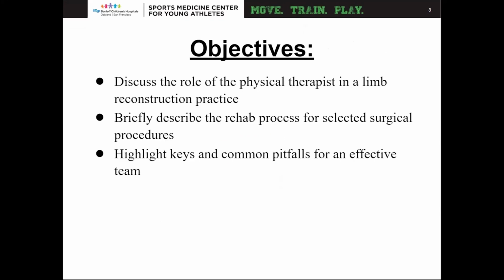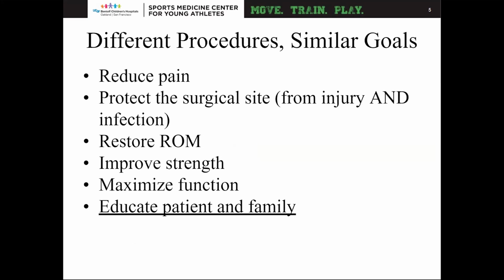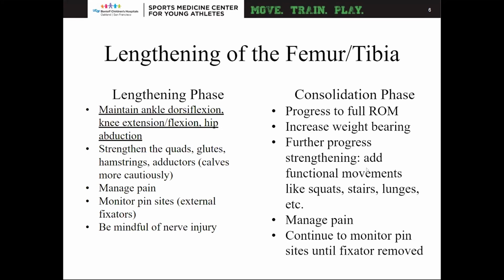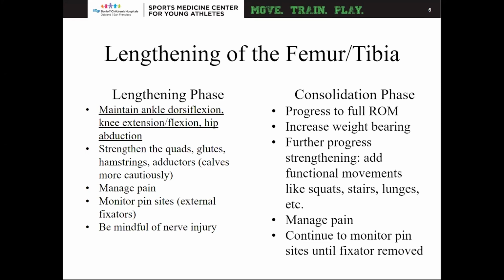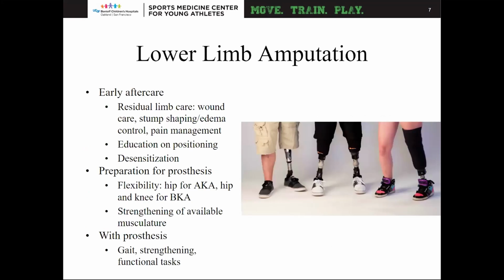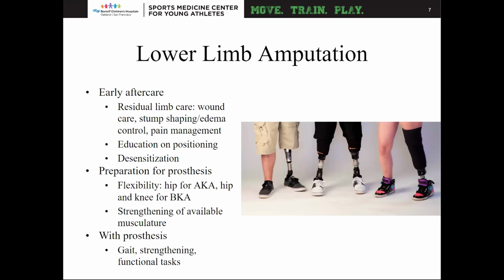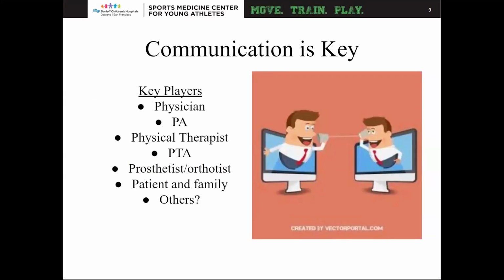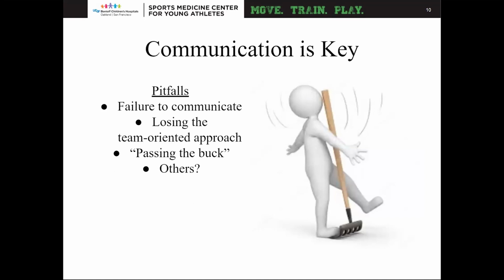Role of Physical Therapy in a Limb Reconstruction Practice - Brent Hisaka PT, DPT, OCS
All Talks presented at the 3rd Annual UCSF Pediatric Limb Difference Webinar, A Team Approach for Pediatric Limb Optimization: Local to Global, on June 7th, 2024.